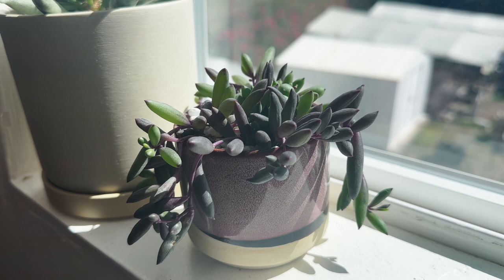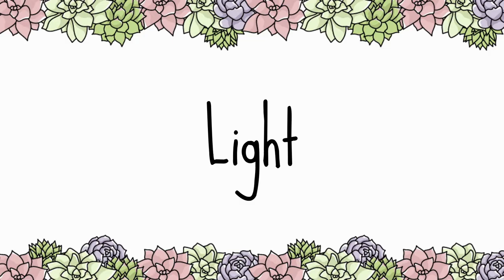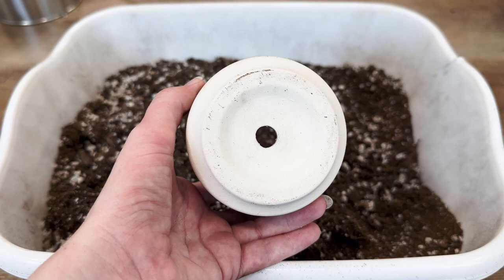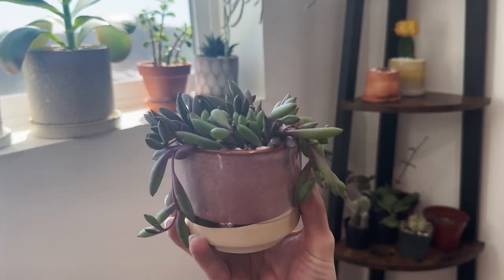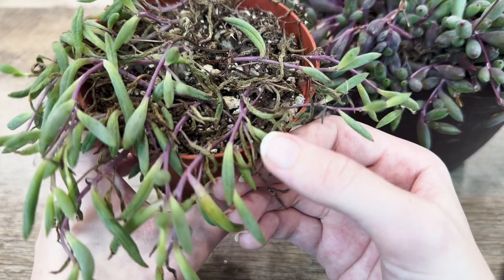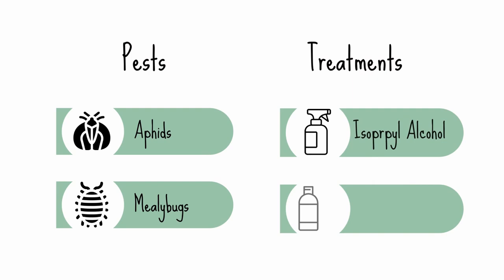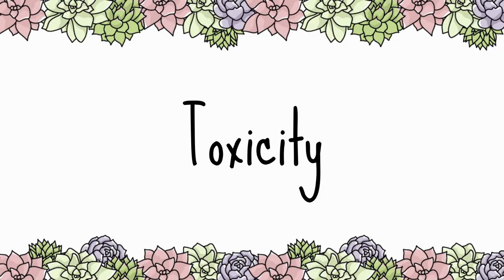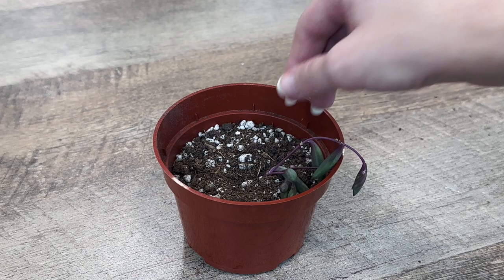Ruby Necklace 101┃Othonna Capensis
Welcome to Lazy Gardens! 🌱 In this video, we'll go over basic care for the Ruby Necklace, or Othonna Capensis. Whether you're super new at succulent care, or have had these plants for a long time, we hope that something in this video helps!

Chapters:
00:00 - Introduction
00:28 - Best Lighting for Ruby Necklace
00:46 - Best Soil for Ruby Necklace
01:00 - How to Repot the Ruby Necklace
01:22 - When and how to Water Ruby Necklace
01:50 - General Health and Common Problems of Ruby Necklace
02:11 - Ruby Necklace Pests
02:42 - Ruby Necklace Toxicity
02:54 - Ideal Temperature for Ruby Necklace
03:16 - How to Propagate Ruby Necklace
03:31 - Ruby Necklace Blooms/Flowers
03:39 - Outro

We hope that you enjoyed it and found it informative.

*Music licensed through Envato
*Images source on Getti images